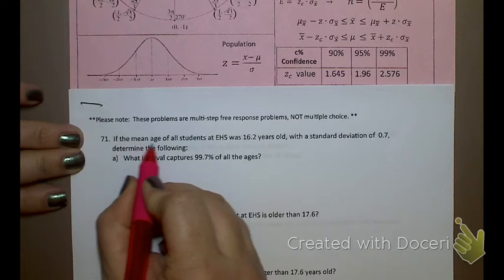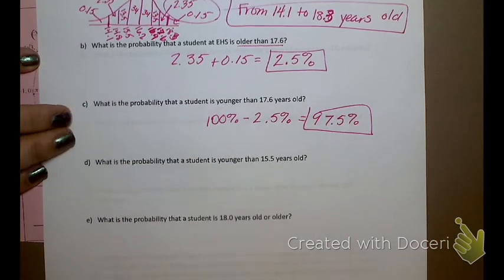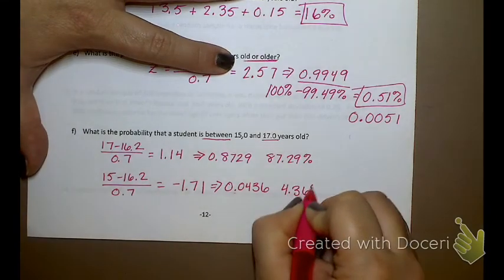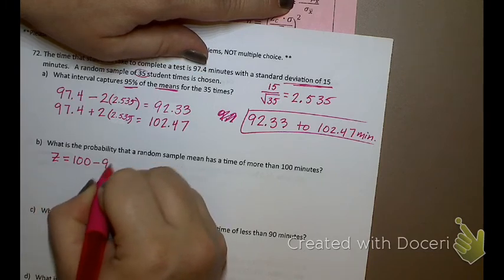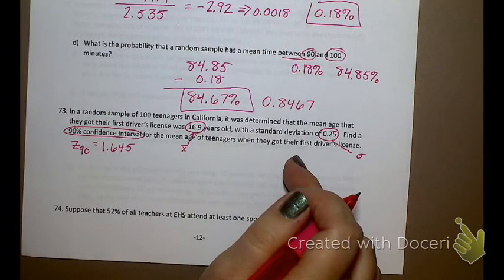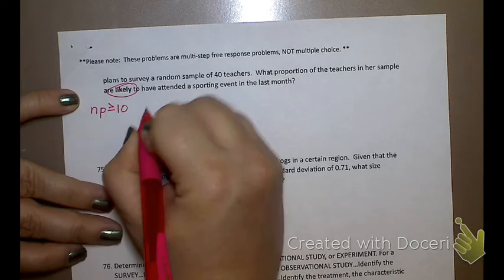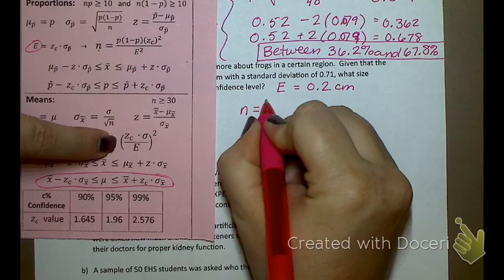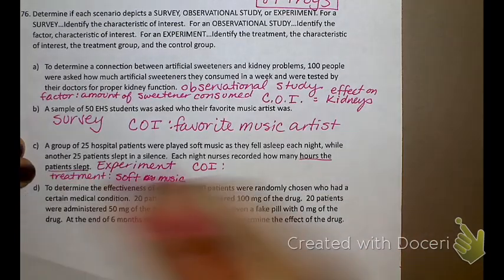IM3 Final Review: Stats #71-76